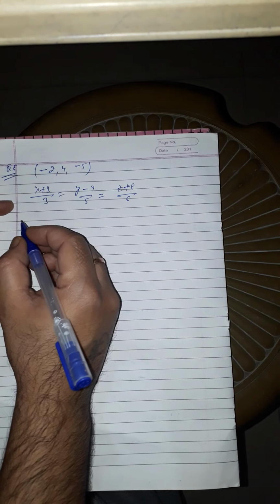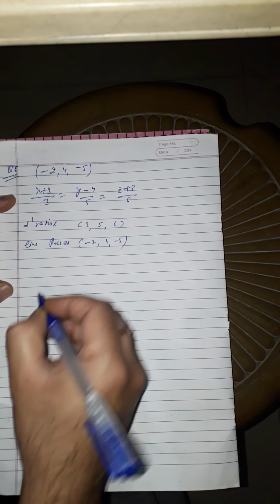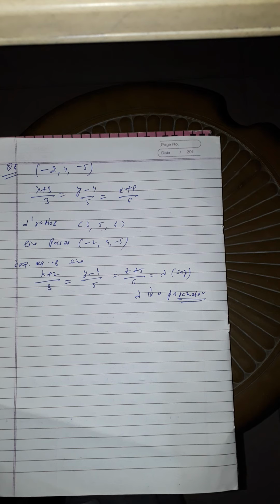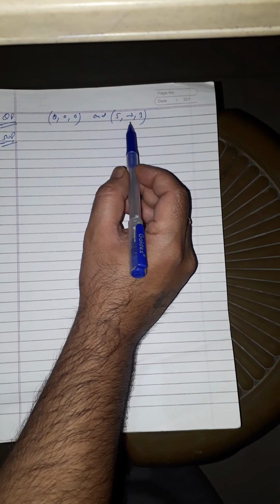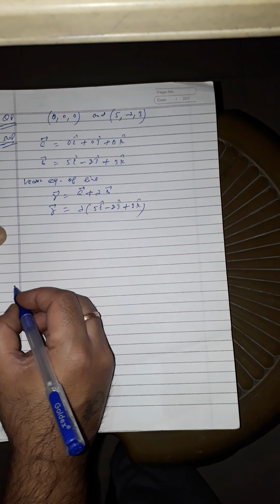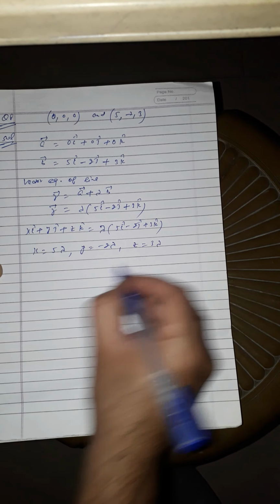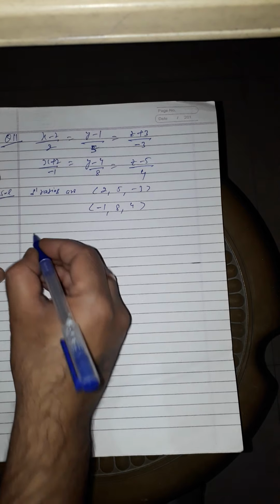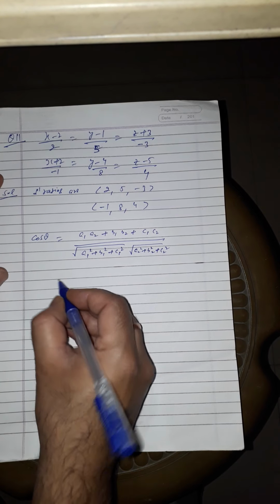CLASS XII MATHS CH.- 11 THREE DIMENSIONAL GEOMETRY